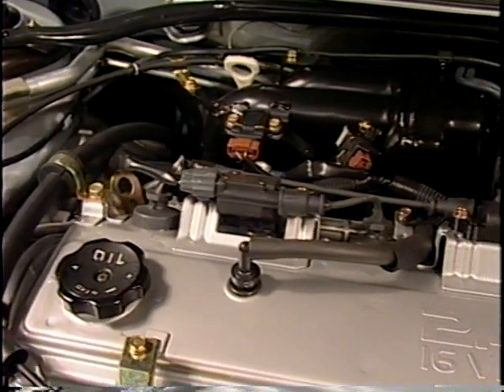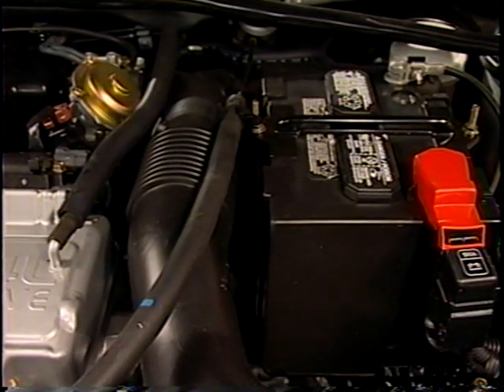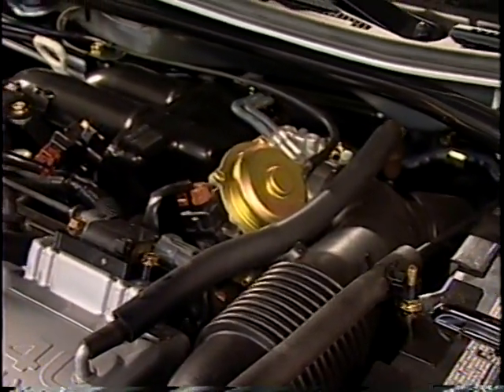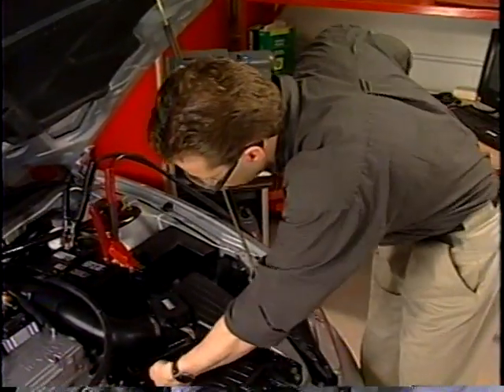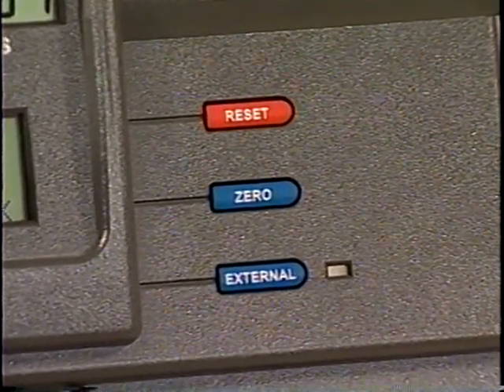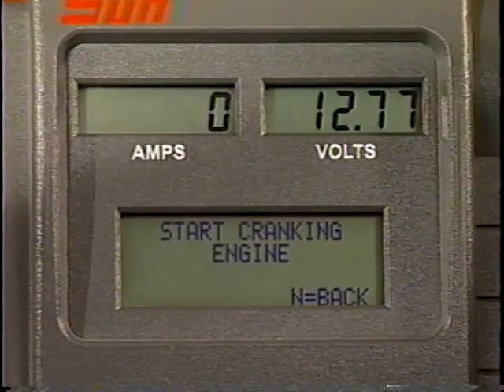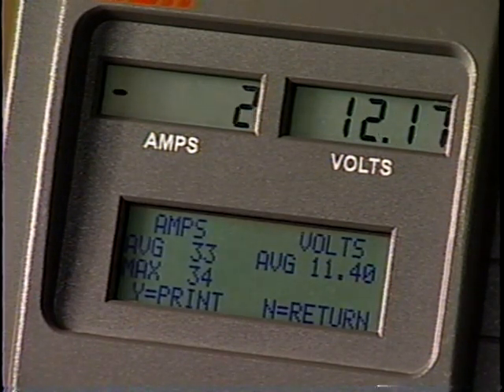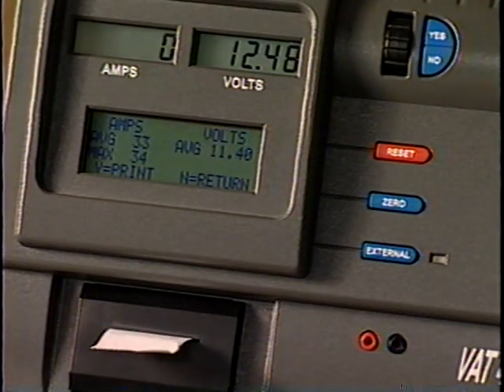VAT 45 - Starting System Tests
Testing the Starter with the Snap-On VAT45